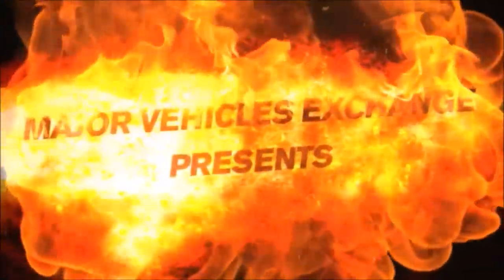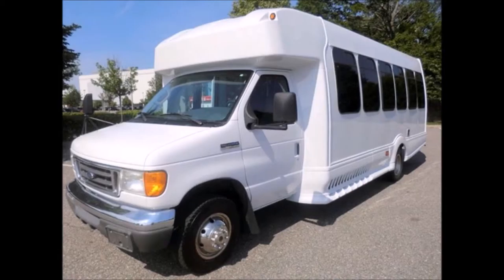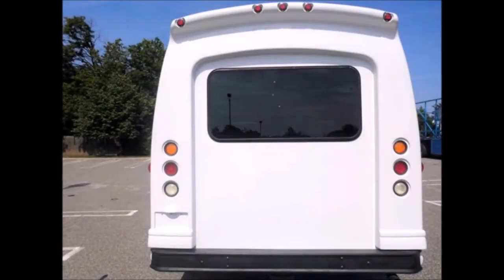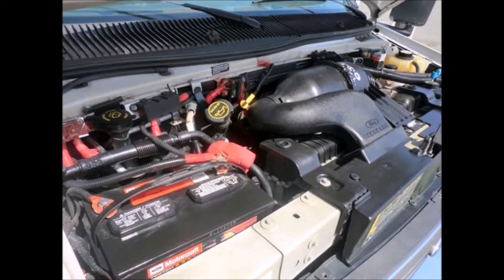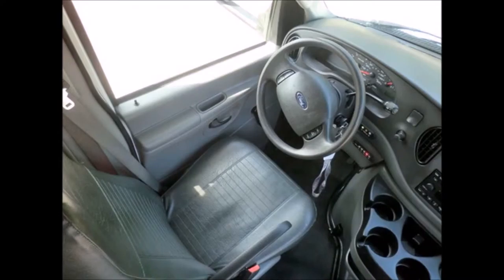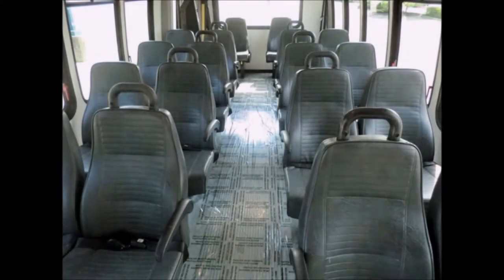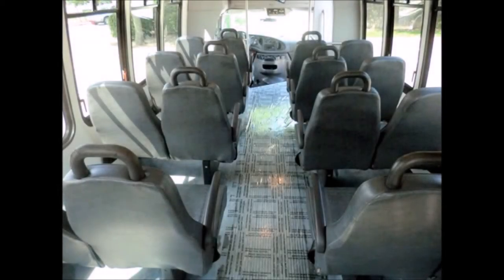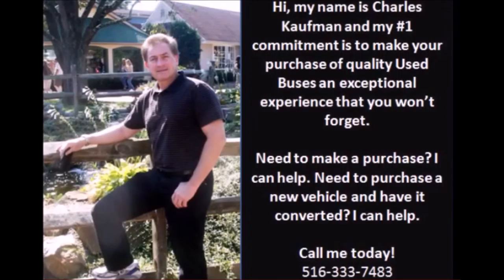Used Buses For Sale | 2007 Ford E450 Turtle Top Wheelchair Shuttle Bus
Major Vehicle Exchange Presents Used Bus For Sale 2007 Ford E450 Turtle Top Wheelchair Shuttle Bus.
This Used Bus For Sale is ready for delivery and has been recently serviced and repainted.
This Used Bus For Sale can accomodate 18 passenger plus driver with two wheelchair positions.
It is fully detailed and ready for use, the exterior has been fully repainted and the interior shows very little wear.
Tinted Slider Coach Windows.
This Used Bus For Sale has been serviced and checked out by professional DOT Used Bus For Sale mechanics.
This Used Bus For Sale is in excellent condition both inside and out.
Electric Doors.
Braun Electric Wheelchair Lift.
The 6.8L V-10 Triton gas engine runs like new & has 5 Speed Automatic Transmission With Overdrive.
All mechanical functions and equipment are in proper working order.
Dual oversized mirrors.
This used bus for sale has 26,282 Miles.
Reclining drivers seat with armrests.
AM/FM/CD Stereo.
Stainless Steel Entrance Handrails.
The vinyl seats with armrests, hand grabs and seat belts are very clean and comfortable.
This Used Bus For Sale is very roomy and allows easy access to any seat in the bus.
You will be very pleased with cleanliness, practicality, and appearance of the interior displays.
Dual Compressor Air Conditioning and Heat Front and Rear.
Two Flips Seats.
Wheelchair Lift Interlock.
This used bus for sale is very roomy and spacious, guaranteed to provide passengers with a smooth and luxurious ride.
Very Good to Excellent Tires with Mud flaps.
Dual Rear Wheels For Stability.